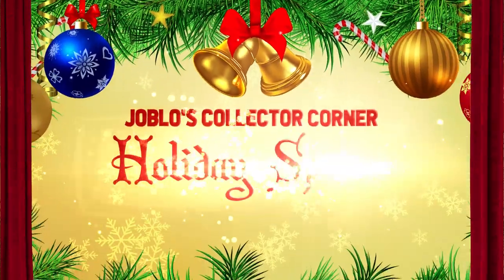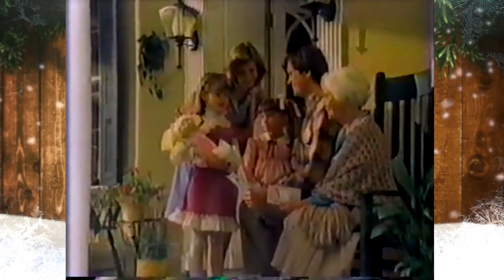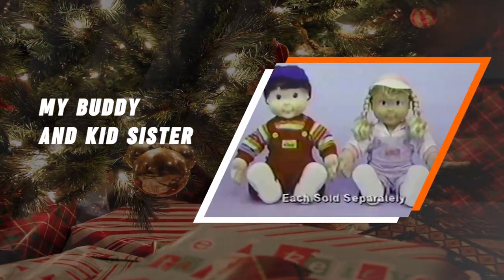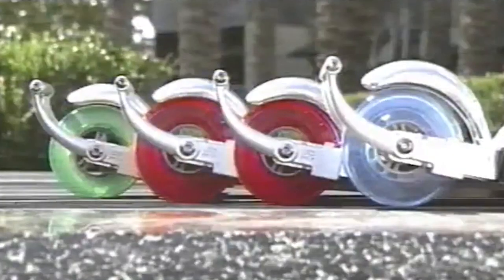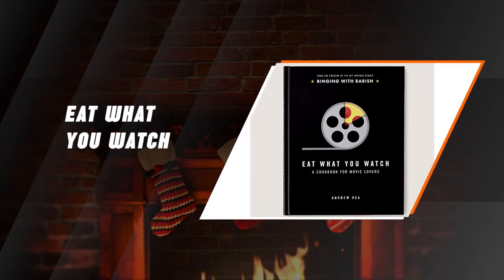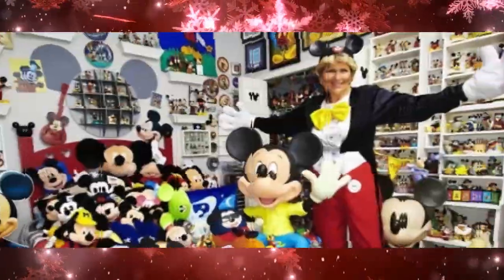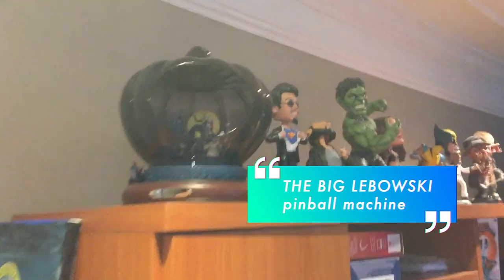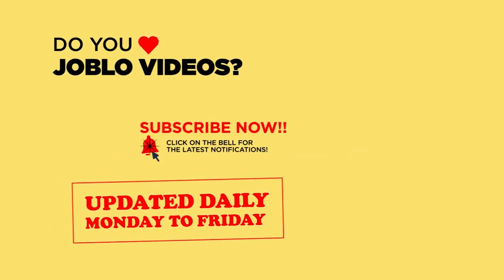CHRISTMAS TOYS HEAVEN! JoBlo's Movie Gameroom: Collector's Corner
Teddy Ruxpin, Thundercats, Furby, WWF wrestling buddies - we all had that one Christmas gift we were hoping and praying was under the tree on Christmas morning, no matter what hell our parents had to go through to get them. Join us as we take a look at some of the most-coveted X-Mas gifts ever, plus a look at the toys us grown-ups really want under the tree this year! Plus - an exclusive look at Mr. JoBlo himself's game room!